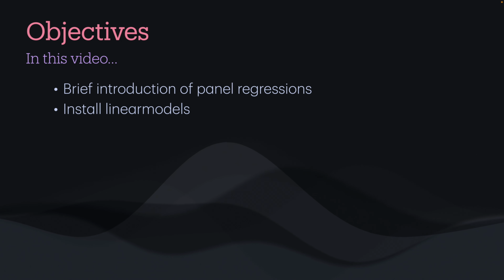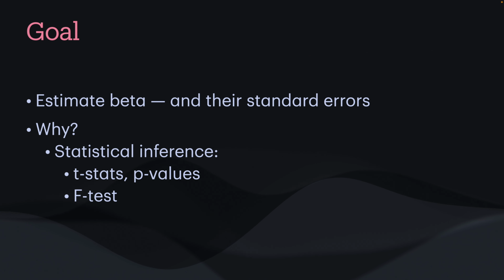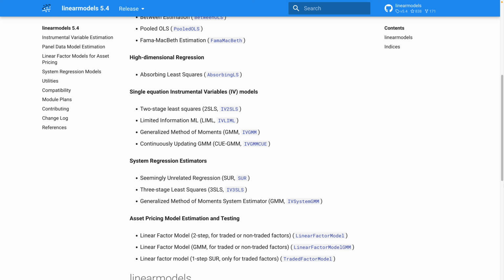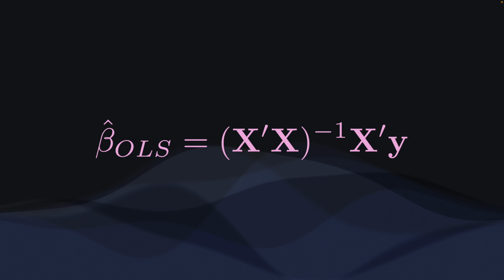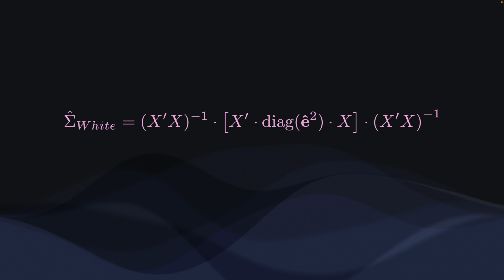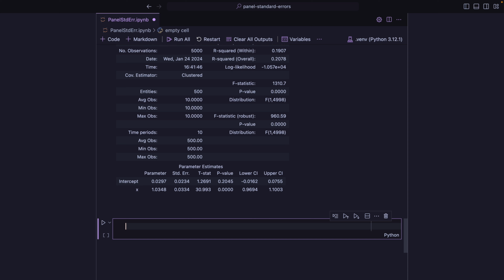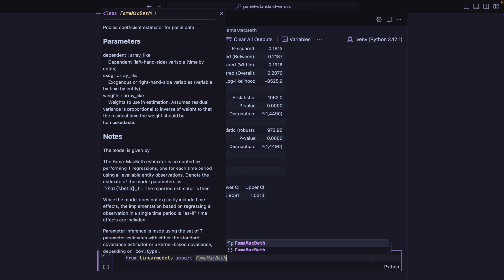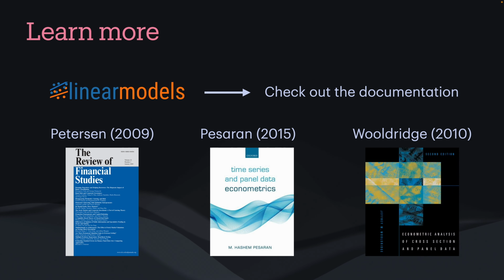Panel Regressions in Python with linearmodels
Estimating standard errors in panel data with Python and linearmodels

In this video, we'll cover the basics of panel data, panel regressions, and the importance of standard errors. We'll then dive into the linearmodels library, a powerful Python toolkit for panel data analysis.

We'll cover how to estimate standard errors in panel data with Python and the linearmodels library.

Specifically, we'll see how to estimate panel OLS regressions with:
- OLS standard errors,
- White standard errors,
- clustered standard errors, and
- Driscoll-Kraay standard errors.
We'll also see how to estimate Fama-MacBeth regressions with Newey-West standard errors.

🔖 Chapters:
00:00 Intro
01:36 Panel data
04:12 Test data
05:21 linearmodels
07:50 Matrix notation
10:10 OLS regressions
13:20 White standard errors
14:48 Clustered standard errors
17:52 Fixed effects
19:34 Fama-MacBeth regressions
20:51 Newey-West standard errors
22:03 Driscoll-Kraay standard errors
22:42 Outro